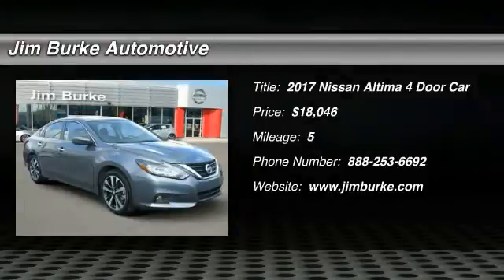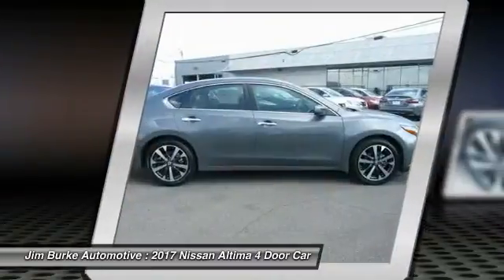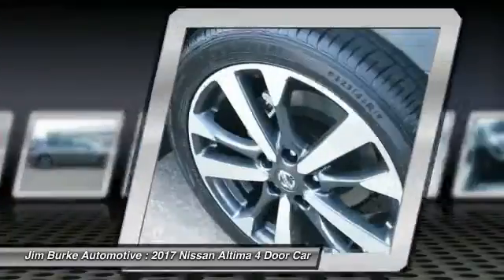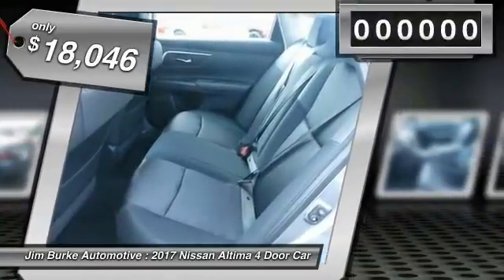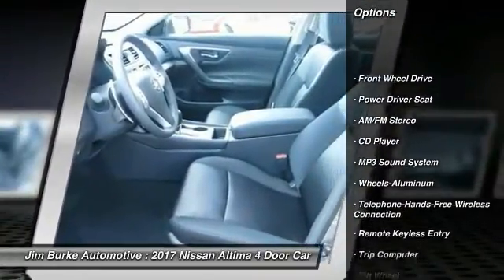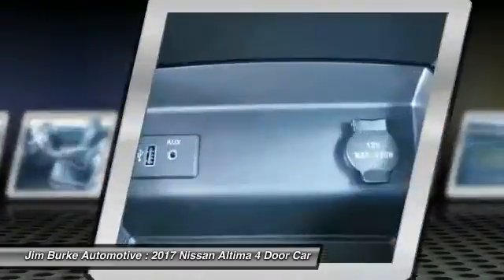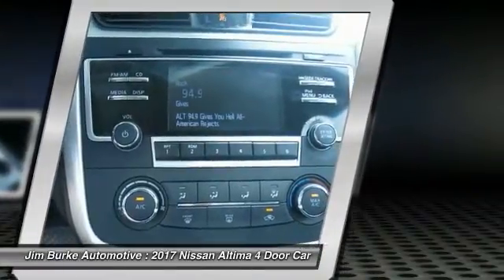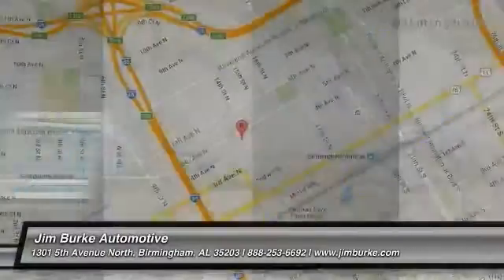2017 Nissan Altima Birmingham AL NI171110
2017 Nissan Altima

New Arrival *Bluetooth* *Fuel Efficient* This 2017 Nissan ALTIMA brbrBACK by popular demand, FREE Oil Changes & Wiper Blades for LIFE!  ALL Customers, parts and labor included! brbrCall Dealer to confirm availability, and schedule a hassle free Test Drive. All of our vehicles are researched and priced regularly to ensure that you always receive the best overall market value.